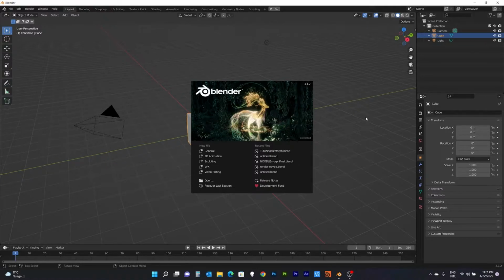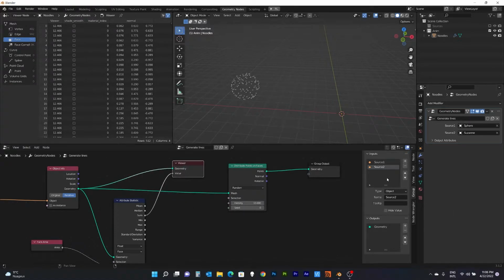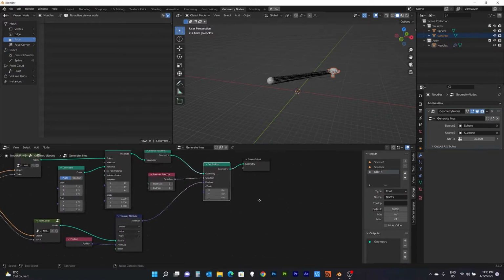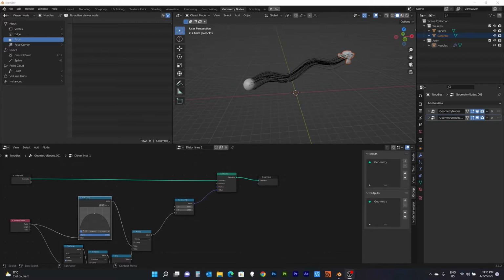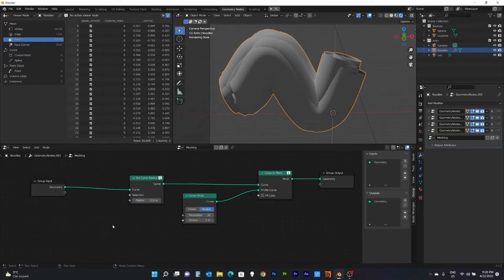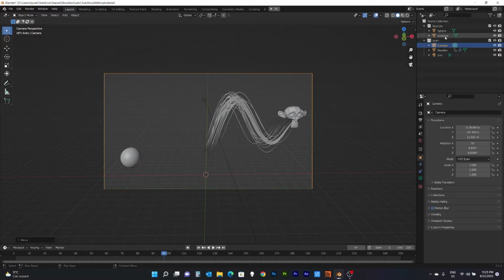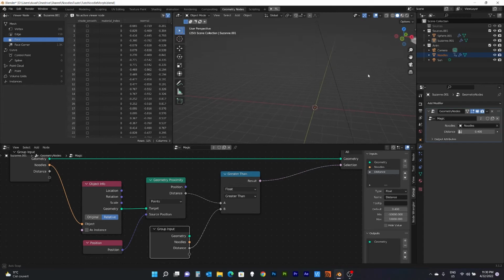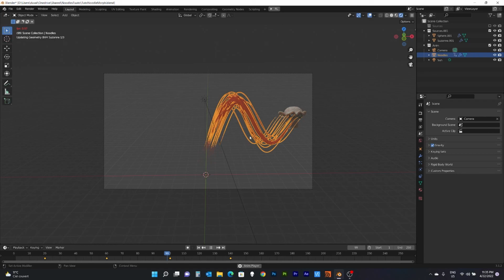GeoNode Noodle morph tuto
Here is the tuto so many of you required...

Really sorry it took me so long to do.

0:00 Intro
0:29 let's start...
1:40 Generate the lines
10:49 Distor the lines
14:36 Trim the lines
17:07 Mesh and material
23:09 appearance and disappearance